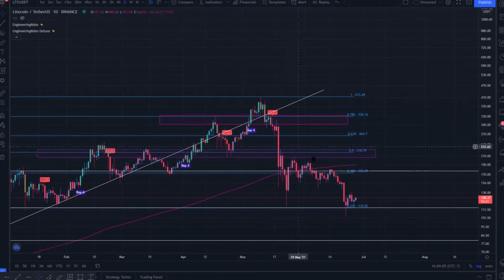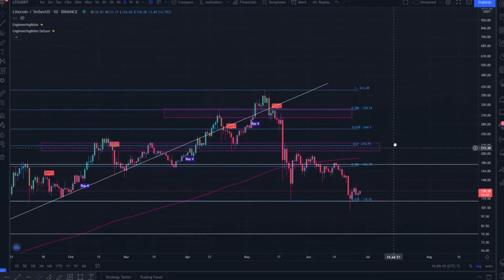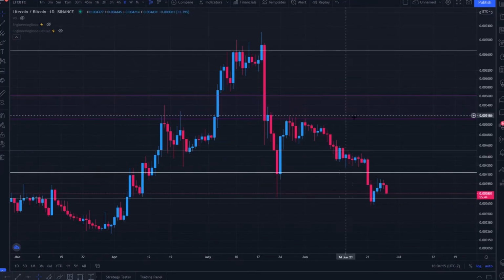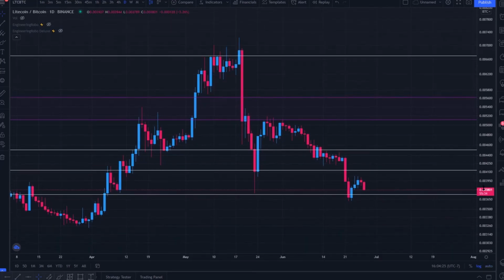HOW TO TRADE LITECOIN!!?? LTC Technical Analysis & Litecoin Price Prediction